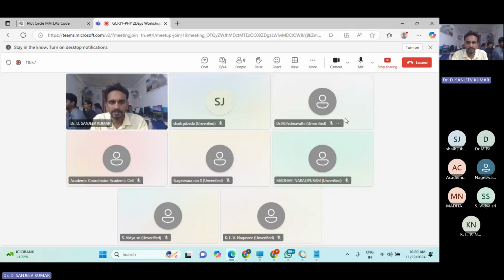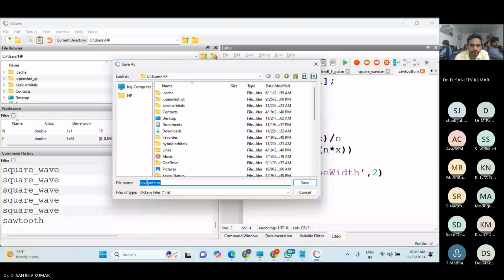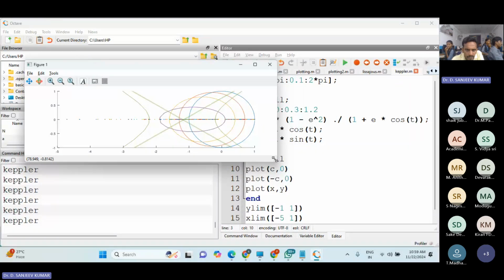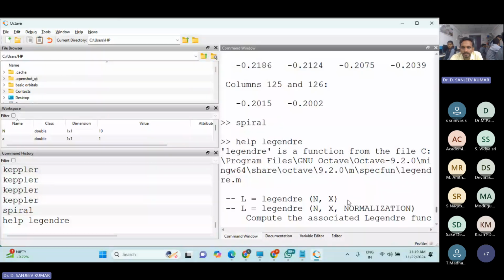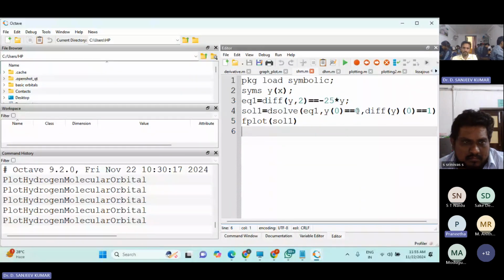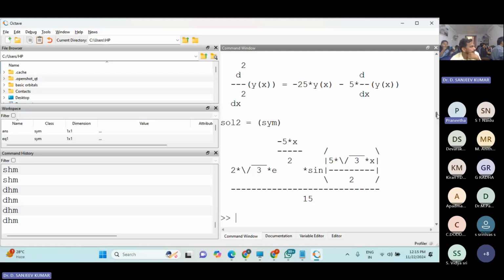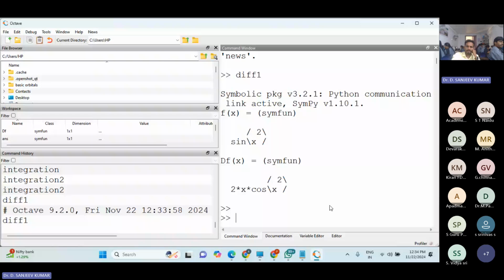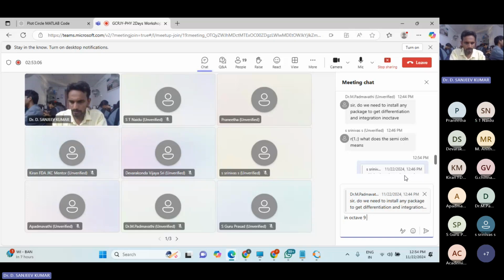GCRJY PHY 2Days Workshop On MATLABOCTAVE For Physicists Day 2 Session 1 20241122 072842 Meeting Reco